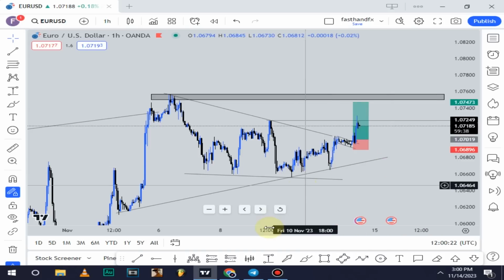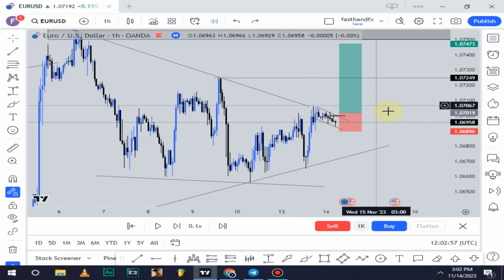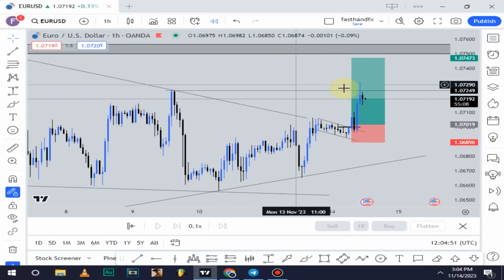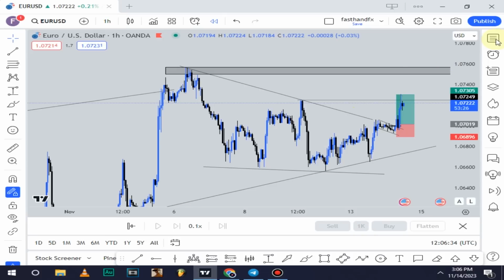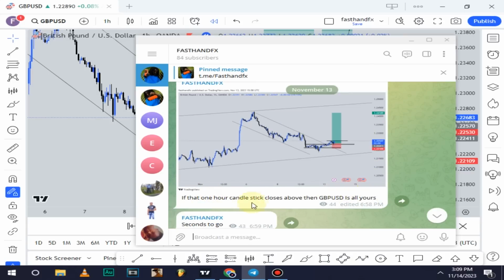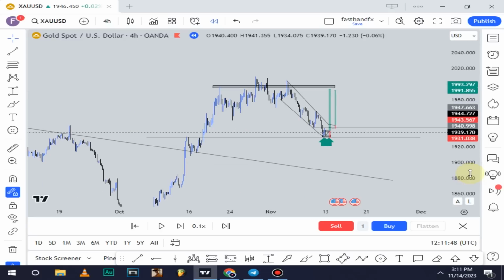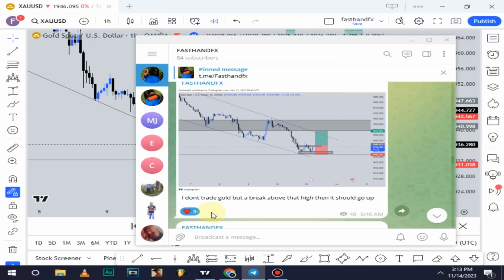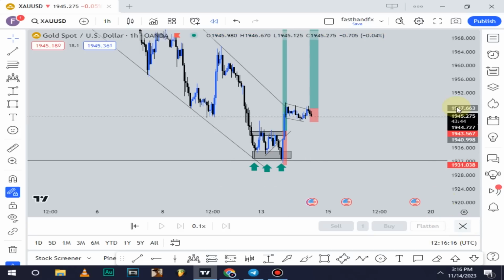UNDERSTAND FOREX ENTRIES (EP4)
In this video, I'm taking you through pure price action analysis, explaining how to UNDERSTAND FOREX ENTRIES (EP4)